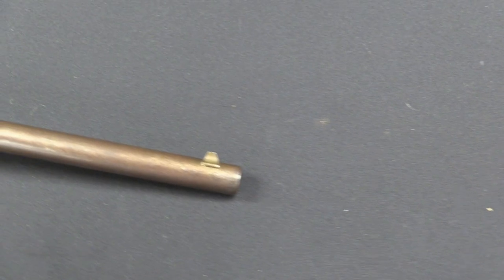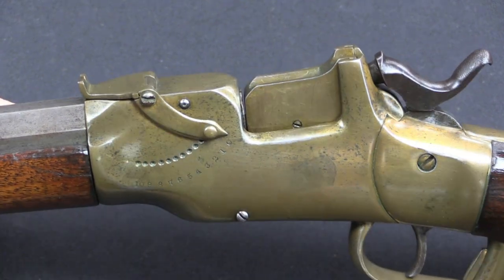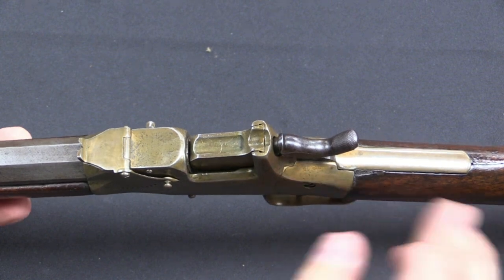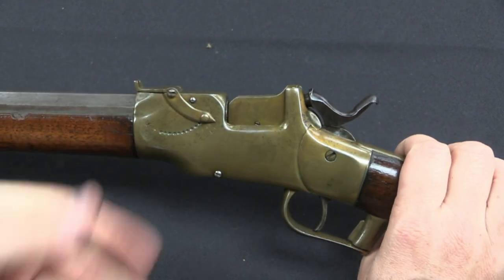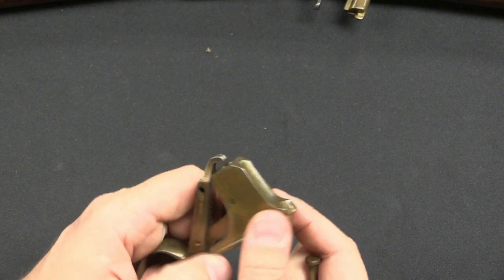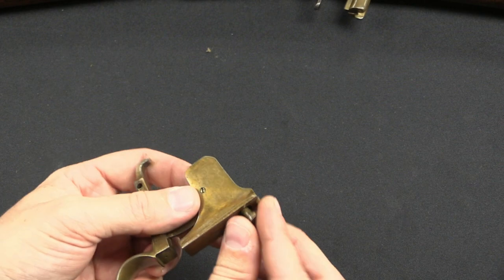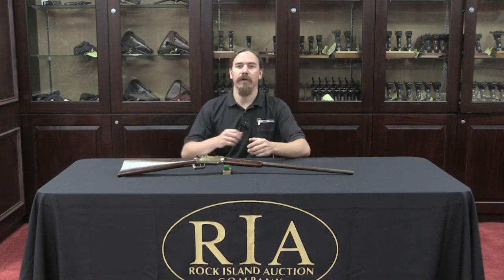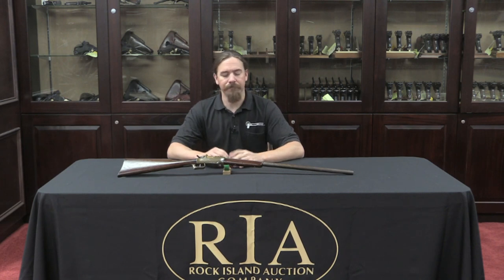Ethan Allen Brass Falling Block Rifle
Ethan Allen was a very prolific gun manufacturer in the US, being involved with a series of different companies. This particular rifle of his appealed to me because it is an excellent example of how many different clever elements can be in something as simple and pedestrian as a single shot rifle. This particular one also happens to have a rather handsome brass frame - check it out: